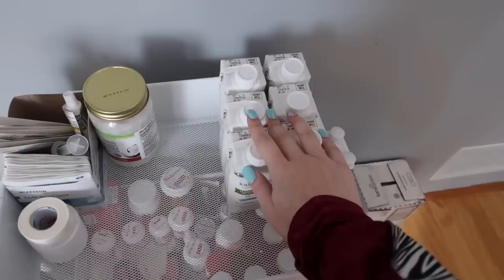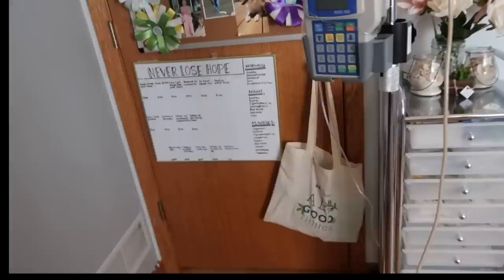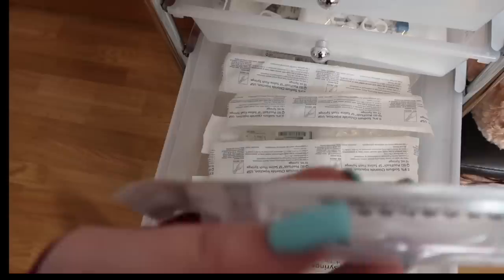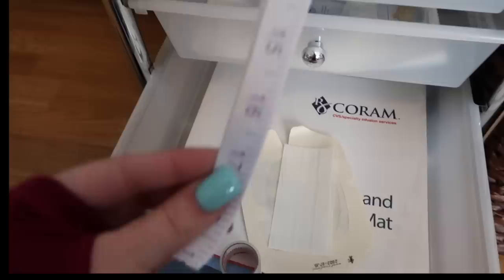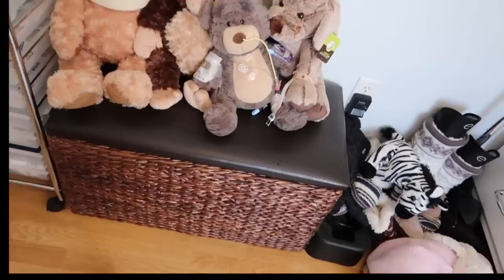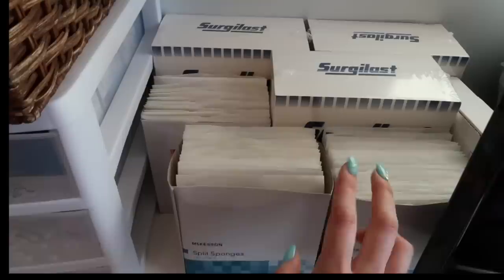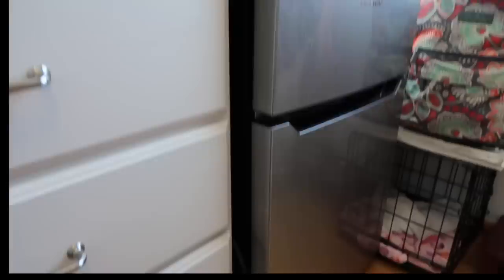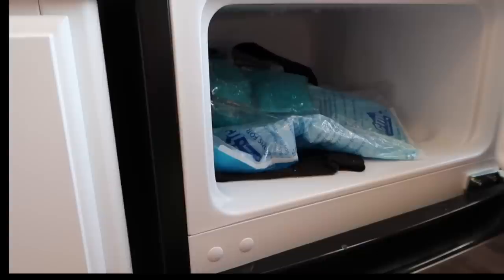How I Store all of my Medical Supplies (Feeding Tube, Central line, Medication etc)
I hope this helps others or gives you tips for medical organization! Let me know what you use to stay organized!